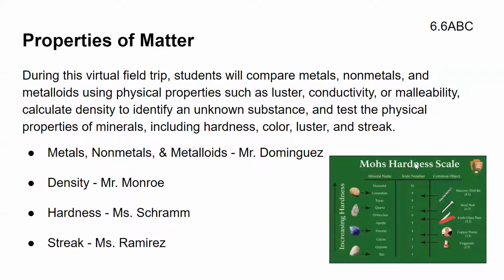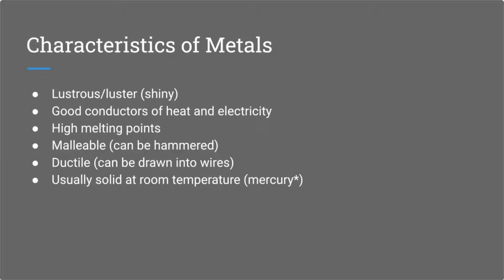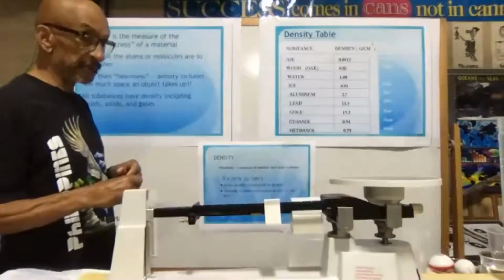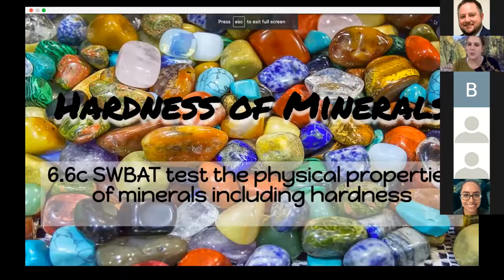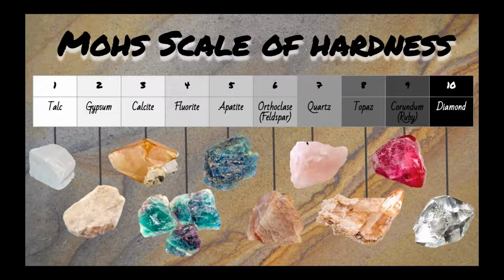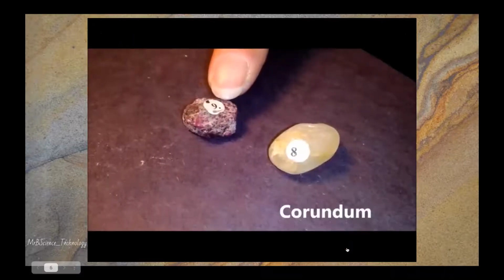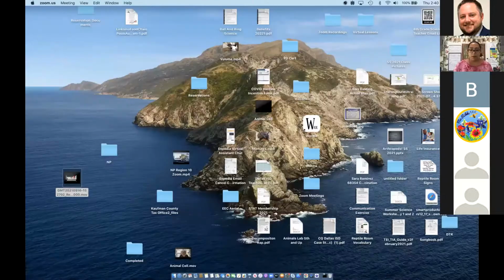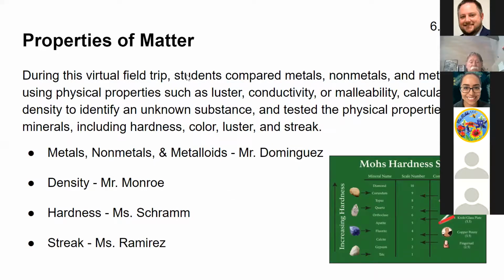2021-2022 Grade 6 - Properties of Matter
During this virtual field trip, students will discover that matter has physical properties that can be used for classification. Students will compare metals, nonmetals, and metalloids using physical properties such as luster, conductivity, or malleability, calculate density to identify an unknown substance, and test the physical properties of minerals, including hardness, color, luster, and streak.